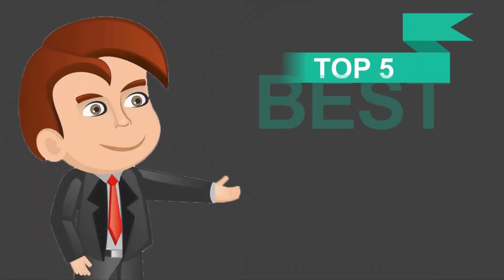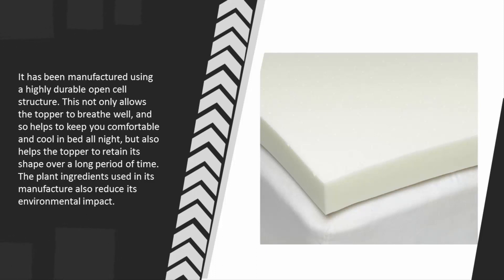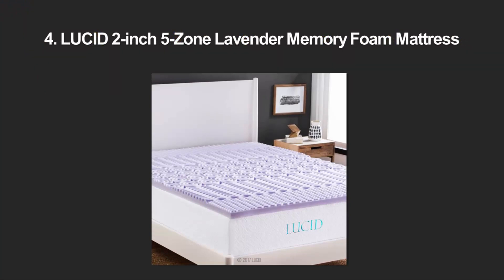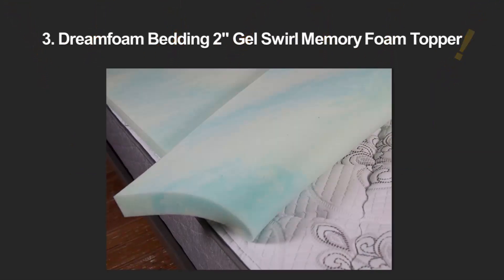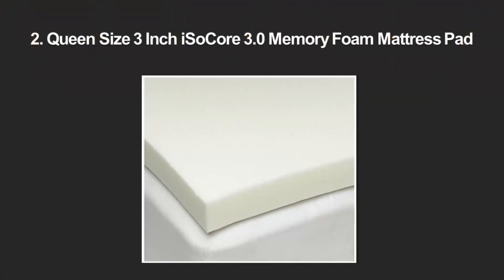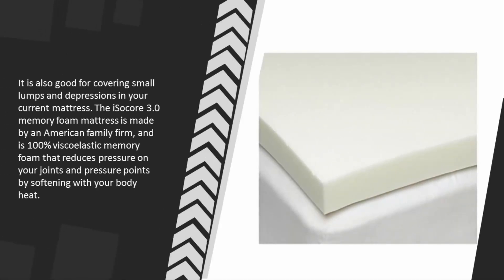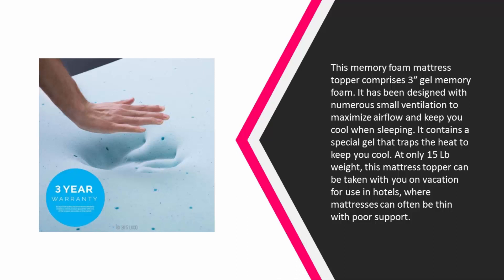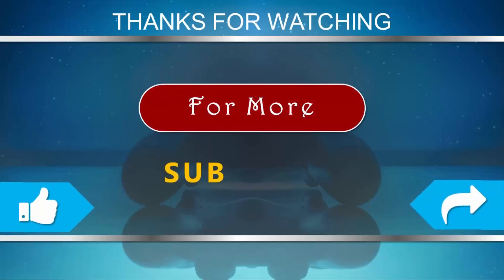Best Memory Foam Mattress Topper 2019 - 2020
Are you looking for the Best Memory Foam Mattress Topper. We spent hours to find out the Best Memory Foam Mattress Topper for you and create a review video. In this video review you will find the top products list, what is the feature of these products and why you should buy it.

Here is the list of 5 Best Memory Foam Mattress Topper.

1. LUCID 3-inch Gel Memory Foam Mattress Topper

2. Queen Size 3 Inch iSoCore 3.0 Memory Foam Mattress Pad

3. Dreamfoam Bedding 2" Gel Swirl Memory Foam Topper

4. LUCID 2-inch 5-Zone Lavender Memory Foam Mattress

5. SleepJoy 3" ViscO2 Ventilated Memory Foam Mattress Topper